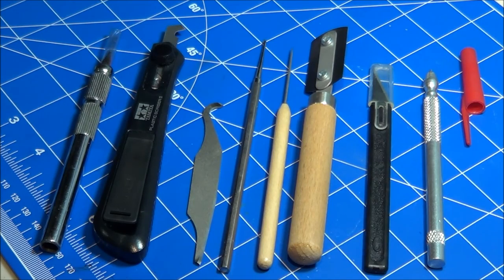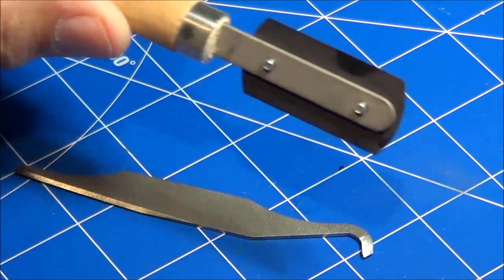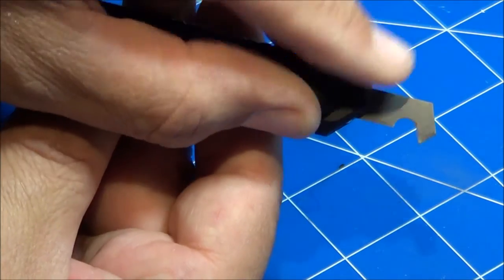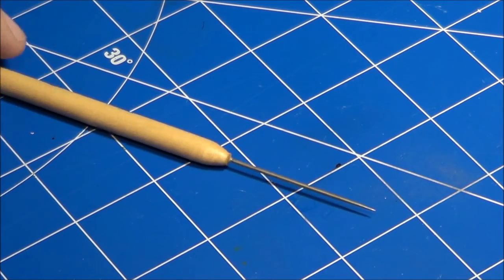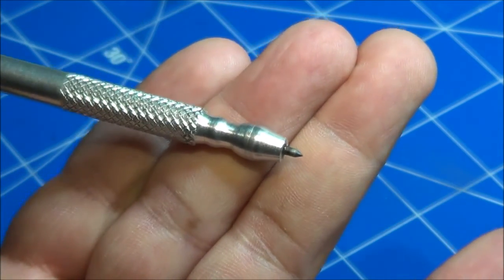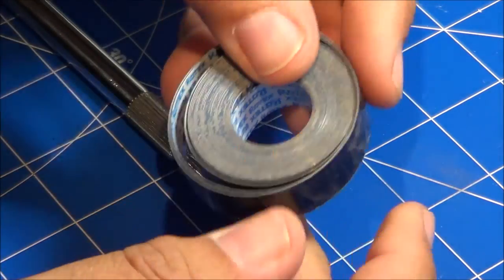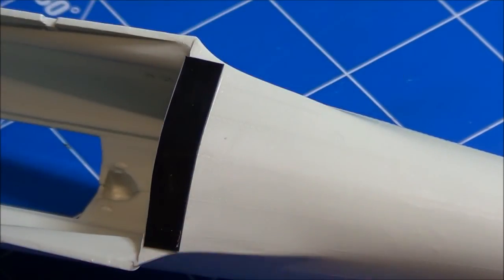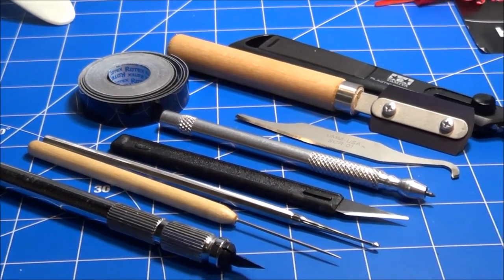Review - Scale Model Panel Line Scribing Tools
Pick your favorite scribing tool.